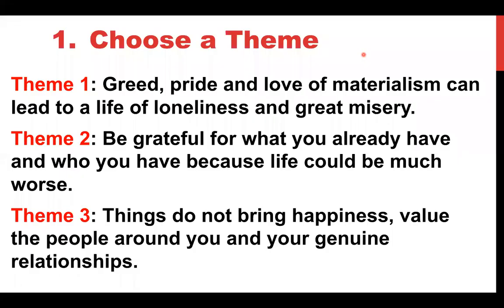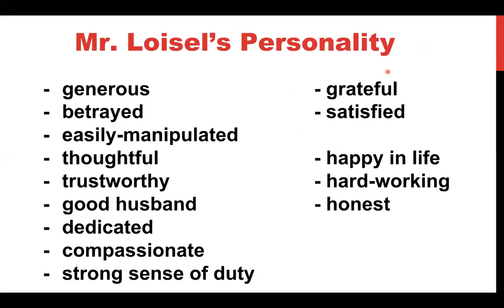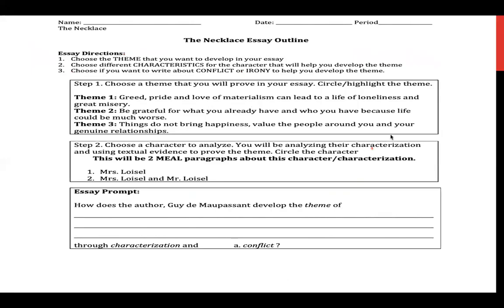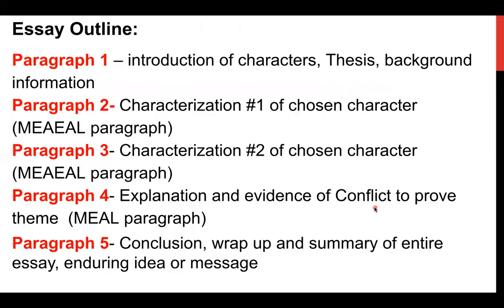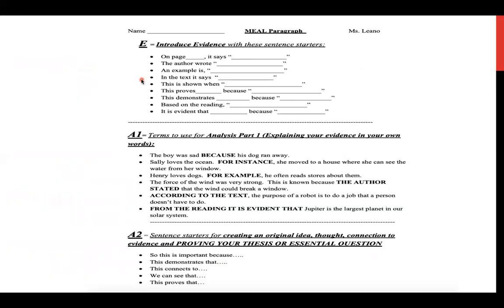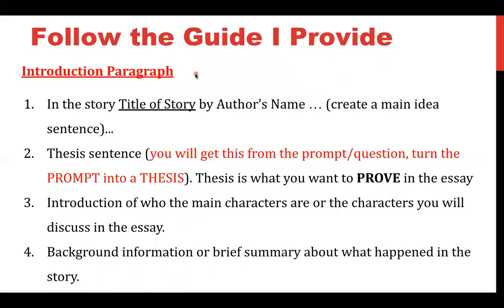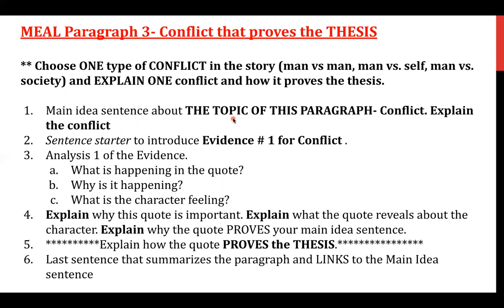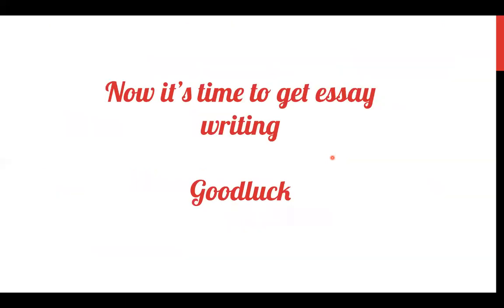How to Write a 5 Paragraph Essay based on "The Necklace" by Guy de Maupassant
I give you step by step instructions on how to write your 5 paragraph essay. This includes creating the THESIS from themes within the story and the characters' personality